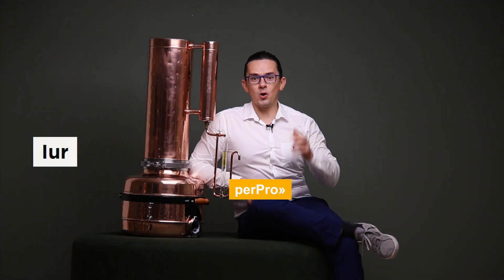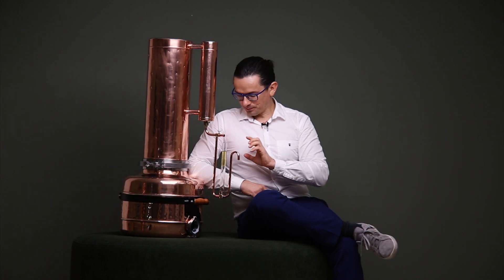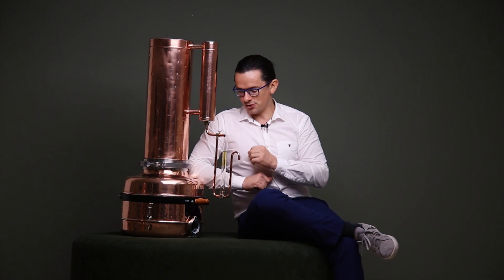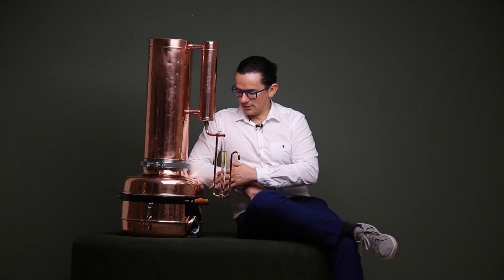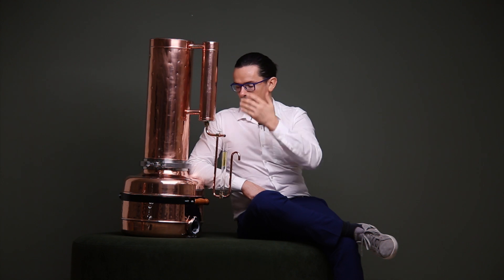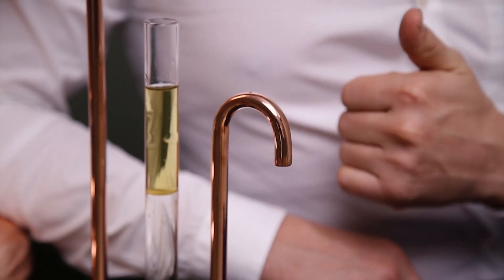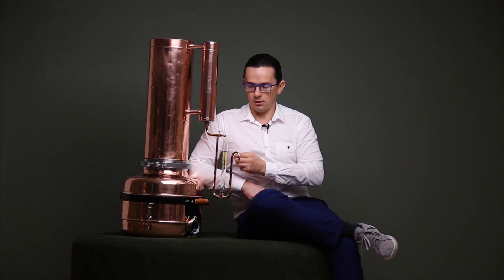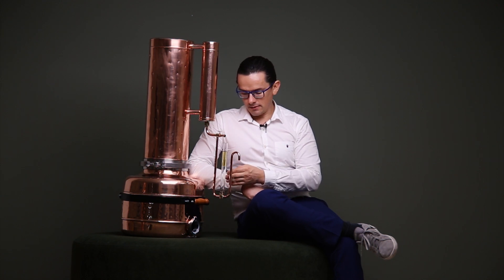What is hydrosol?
Hydrosols are water-based products made from the distillation of fresh flowers, leaves, fruits, and other plant materials. They’re a byproduct of the essential oil manufacturing process.
Hydrosols are often used in skin care or aromatherapy products.
It`s not possible to extract essential oil without hydrosol (you`ll always have it). If you want only hydrosol then you don`t need the oil separator.